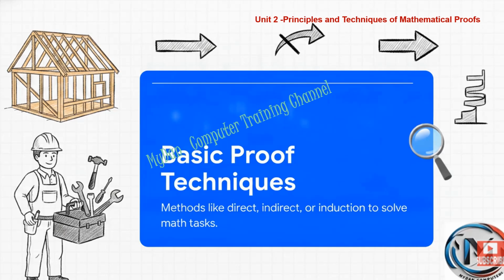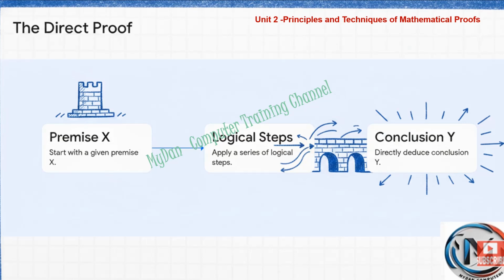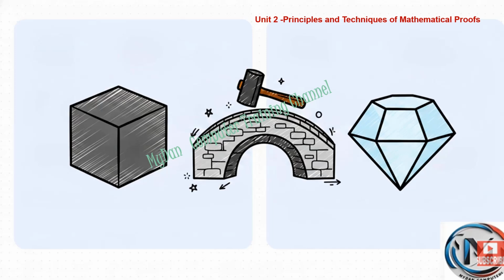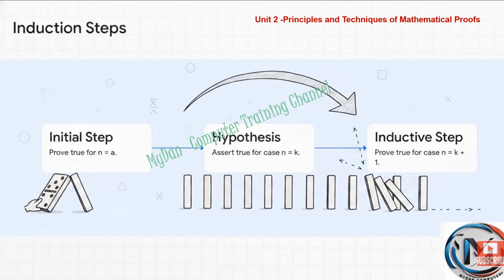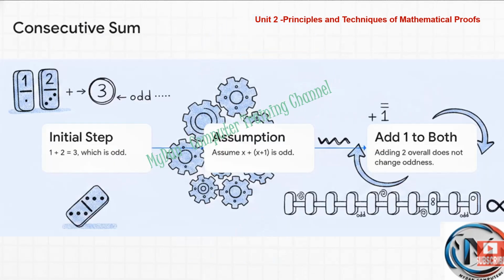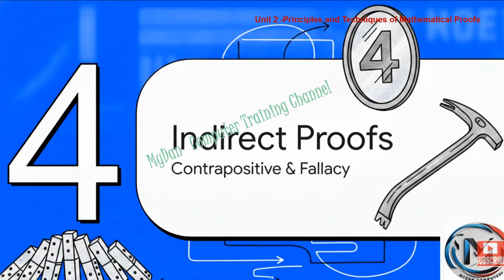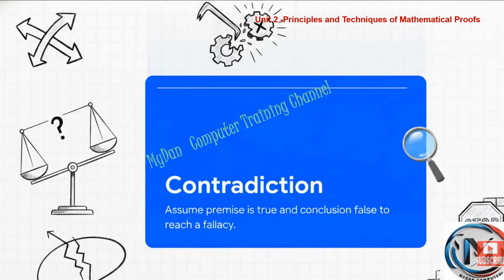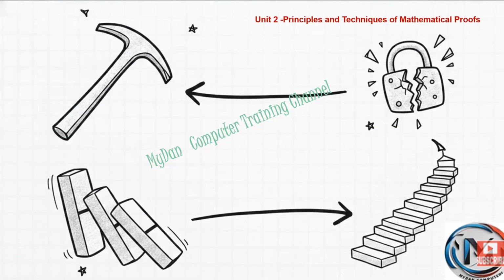Proof by Induction Explained for Beginners | Pass CIT206 Easily!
📚 Welcome to Unit 2 of CIT206 – Proofs and Induction!

In this lesson, you'll learn one of the most important topics in Discrete Mathematics—how to prove mathematical statements using different proof techniques.

In this video, you'll learn:

✅ Basic Proof Techniques

✅ Direct Proof (Proof by Construction)

✅ Mathematical Induction

✅ Initial Step & Inductive Step

✅ Inductive Hypothesis

✅ Proof by Contrapositive

✅ Solved Examples

✅ Tutor-Marked Assignment Questions

If you're preparing for CIT206, Discrete Mathematics, Computer Science exams, or university tests, this tutorial will help you understand proofs step by step in the simplest way possible.

💬 COMMENT your answers to the quiz below.

⏰ Suggested Timestamps
00:00 Introduction
01:15 What is Mathematical Proof?
03:10 Basic Proof Techniques
06:40 Direct Proof
13:30 Mathematical Induction
21:40 Initial Step
25:20 Inductive Hypothesis
31:00 Inductive Step
39:30 Proof by Contrapositive
45:20 Proof by Contradiction
50:30 Worked Examples
56:00 Assignment Questions
58:30 Quiz